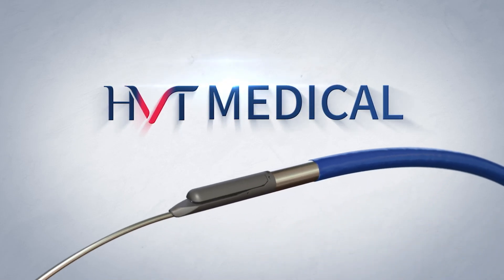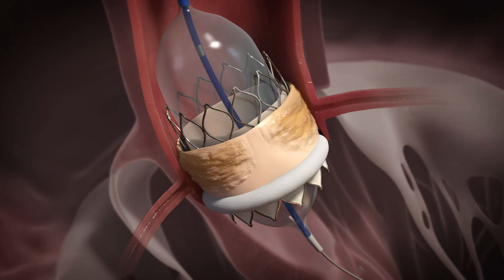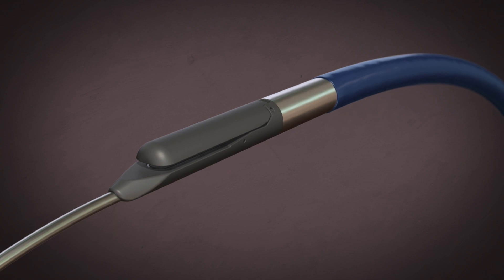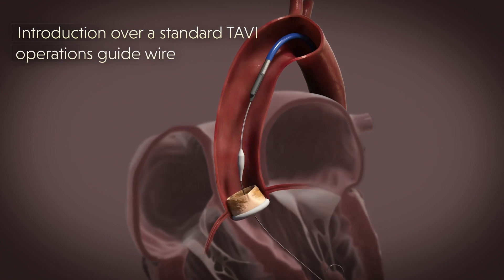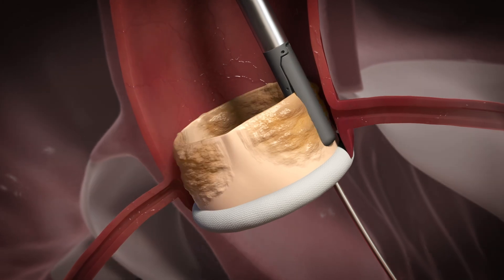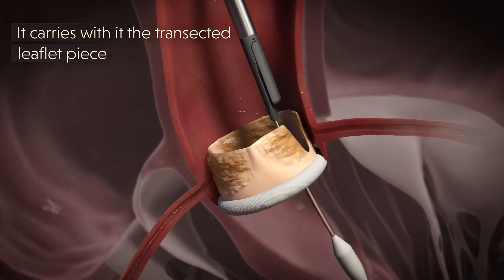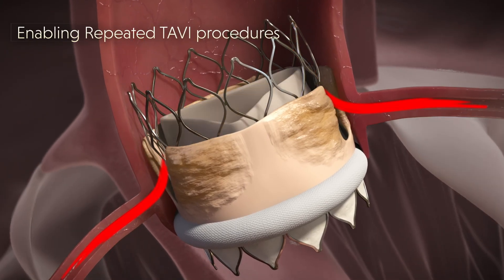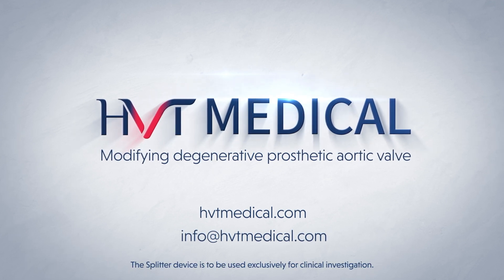H.V.T medical by MVR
An animation video showcasing the Splitter device,
by HVT Medical, an innovative tool for modifying degenerative
prosthetic aortic valve before secondary TAVI procedures.